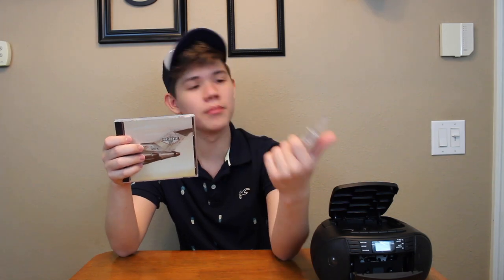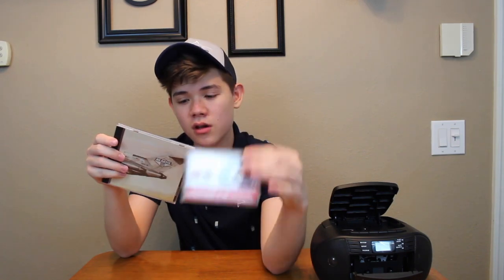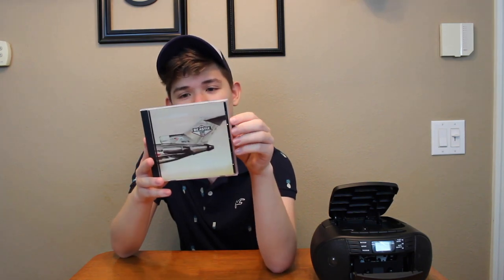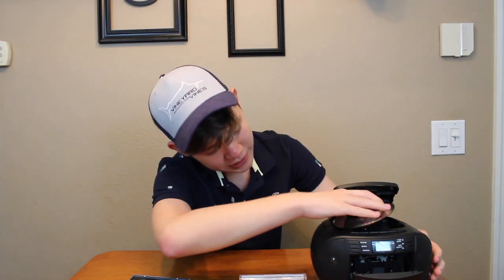Convert CD to Cassette Tape Volume 2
This video is about Convert CD to Cassette Tape Volume 2